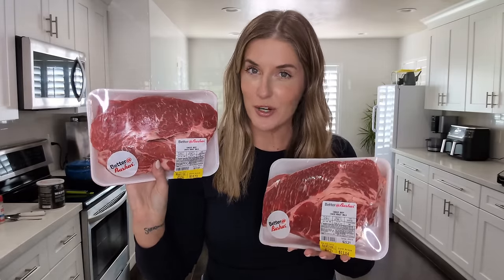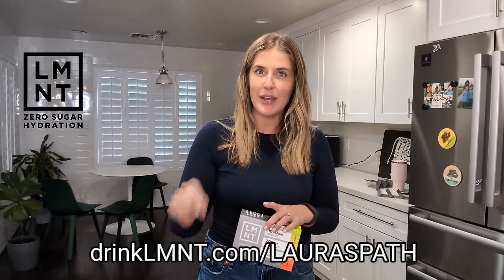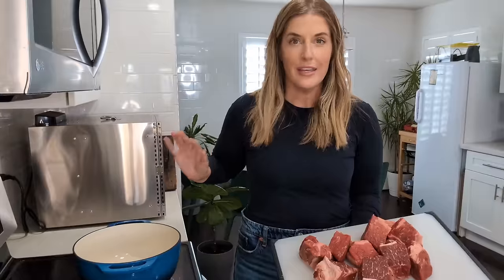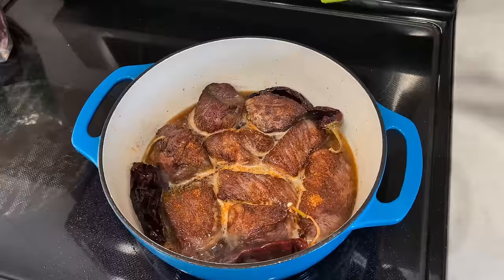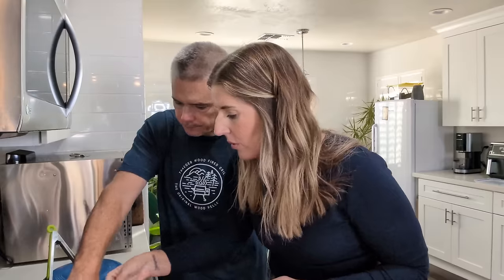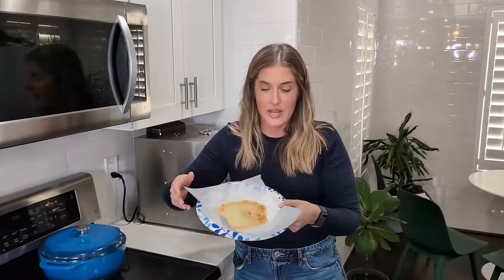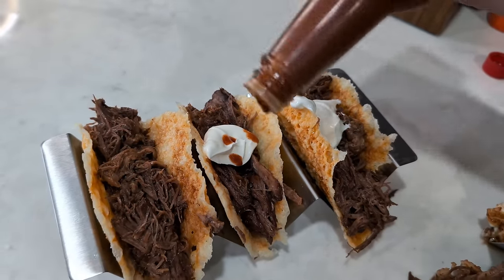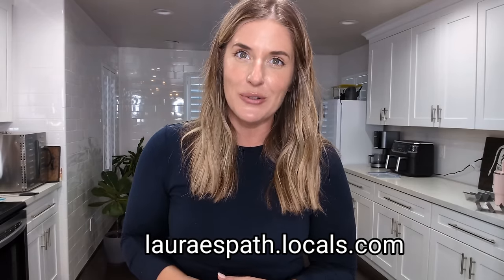Shredded Beef Carnivore Tacos Recipe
Shredded Beef Tacos with Carnivore friendly taco shells!

For community, support, and exclusive content from me come join my Locals.

Items used in this video:
Taco Shell Holders
Dutch Oven

DISCOUNT LINKS:
EQUIP Protein Powder- Code: LAURAESPATH